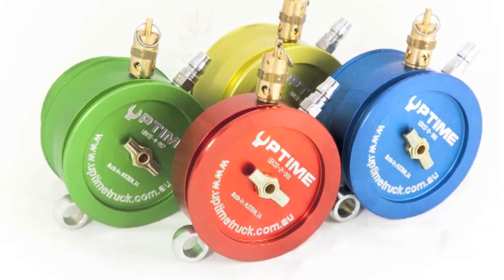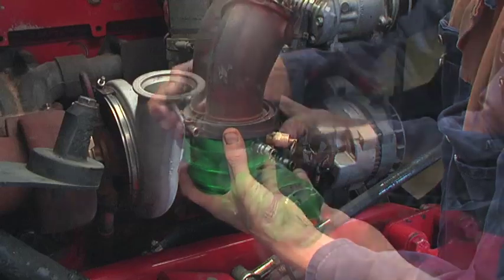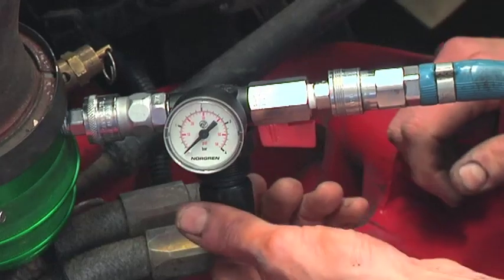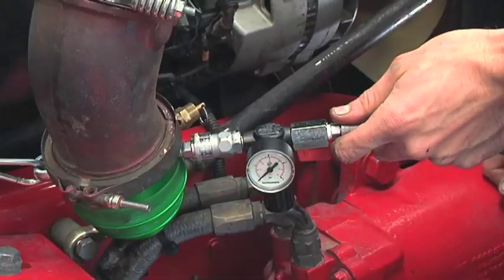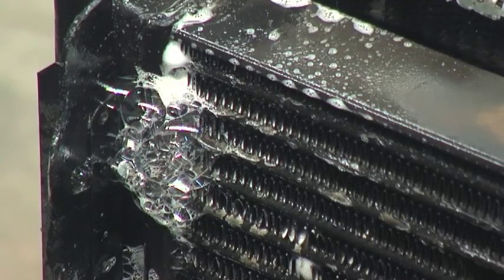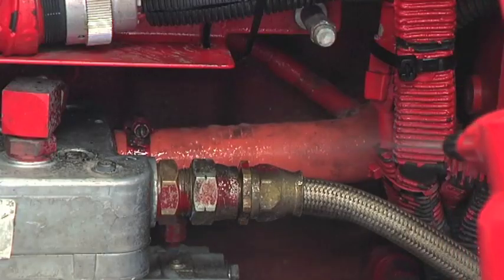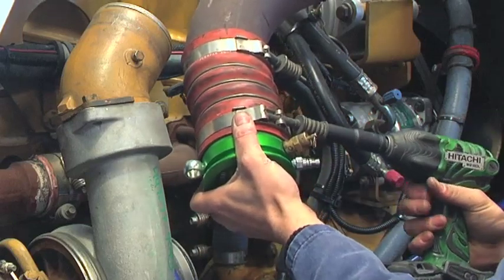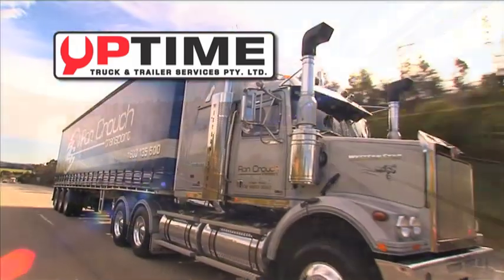Uptime Diesel Intake System Tester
The Uptime Diesel Intake System Tester was designed for ease of use and the ability to pressure test multiple engine models efficiently and safely. Each tester will fit a range of engines and has been designed so as new turbo's are developed, adapters can be added to the spare spacers in the case. NO NEED TO BUY A NEW TESTER. With a lifetime warranty on the tester ( excludes fittings ) and case, you can feel safe in the knowledge that the product your buying is 100% guaranteed for life. A full range of parts are also available if damaged. If you want to know more about our product just